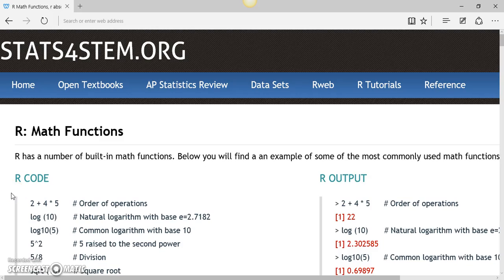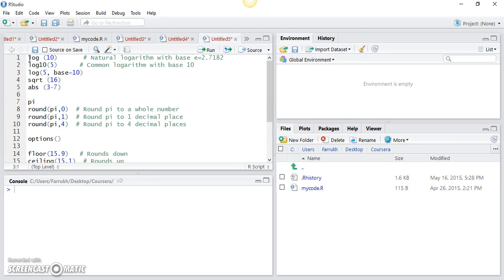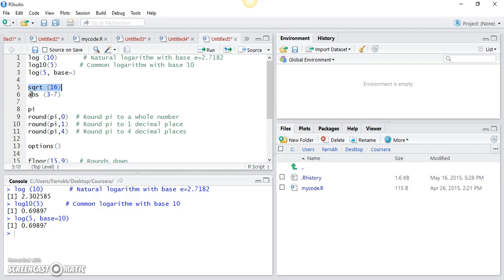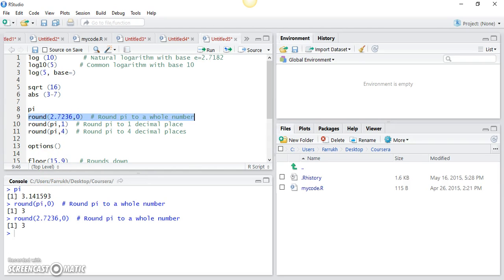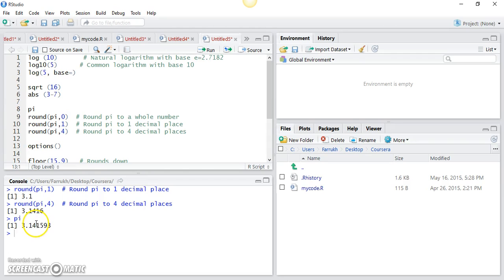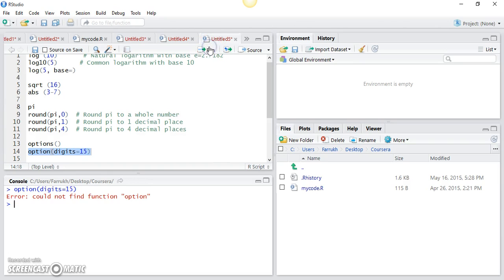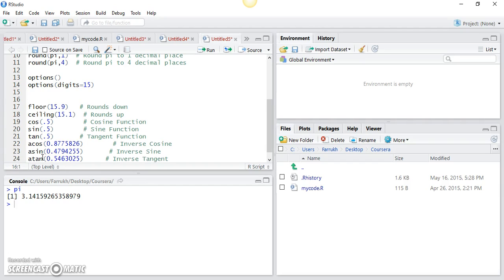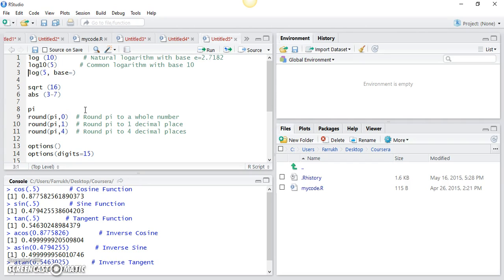08. R Arithmetic Functions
Following website has been  used to get some of the commonly used R functions

List of functions used:

log (10)       # Natural logarithm with base e=2.7182
log10(5)      # Common logarithm with base 10
log(5, base=10)

sqrt (16)
abs (3-7)

pi
round(pi,0)  # Round pi to a whole number
round(pi,1)  # Round pi to 1 decimal place
round(pi,4)  # Round pi to 4 decimal places

options()
options(digits=15)

factorial(5)
floor(15.9)   # Rounds down
ceiling(15.1)  # Rounds up

cos(.5)        # Cosine Function
sin(.5)        # Sine Function
tan(.5)       # Tangent Function
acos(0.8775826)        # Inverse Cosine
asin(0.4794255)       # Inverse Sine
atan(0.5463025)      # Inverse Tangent